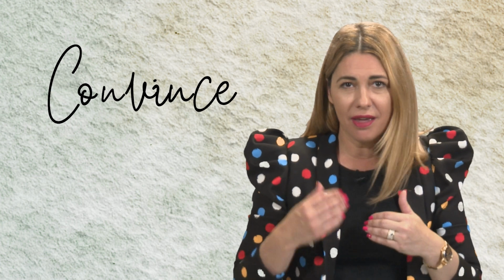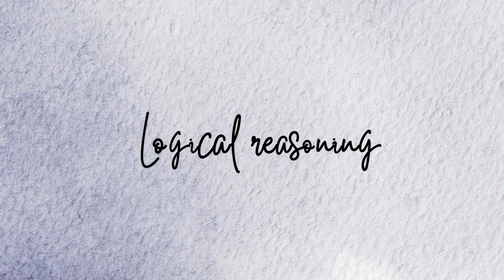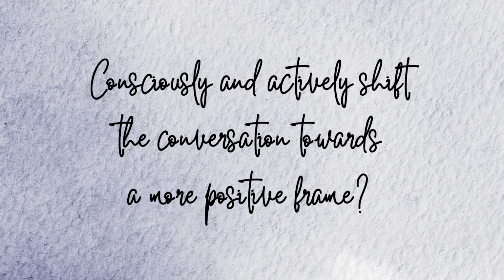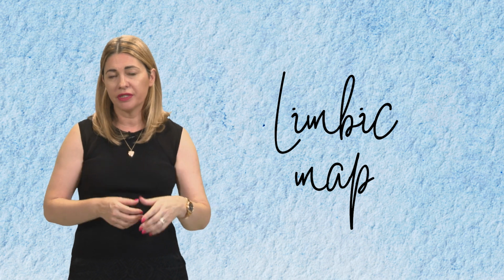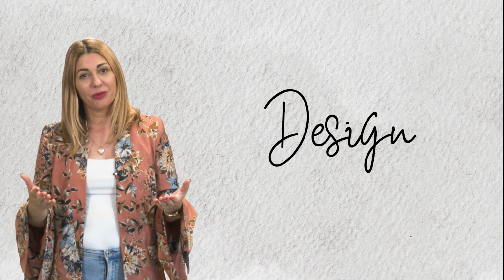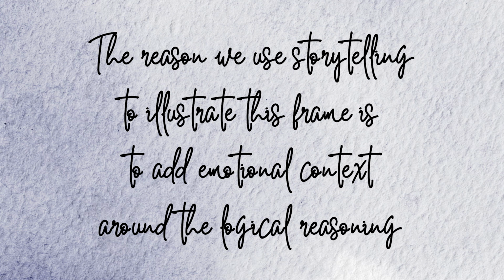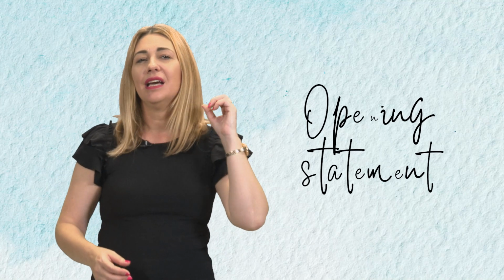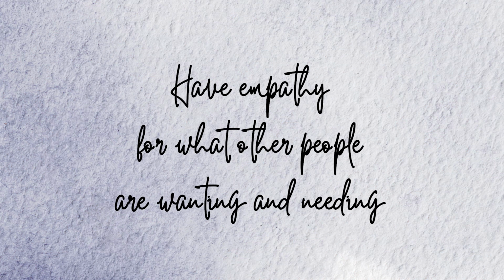The ART Of Persuasion | 60 Minutes MASTERCLASS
Master how to positively influence others and become magnetic to them as people of positive influence are often inspirational and motivational.

This masterclass is a little bit unique and a little bit uncommon. In what sense? It's about persuasive communication and influence you have when leading your conversations with others - in a way that is ethical and ecological.

🔔 What is ethical persuasion?
This is a question about the difference between influence and manipulation. Influence can be extremely positive! If you MASTER YOUR PERSONAL INFLUENCE IN A POSITIVE WAY, you will become magnetic for people as people of positive influence are inspirational, motivational, they empower others and that's why they are also known as charismatic.

👉 Ethical persuasion - and this masterclass - is about the principles and techniques used in day-to-day communication that enables you to inspire others to make GREAT CHOICES and take important (and sometimes even imperfect) immediate actions. It's about you leading others with your words - to level up their potential and performance!

Think! Do you want to have a positive influence on important people in your life? What are the ways in which this is possible?

My name is Meta Grošelj and I am an accredited coach, communication and public speaking expert helping, coaching, empowering leaders all over the world!

The art of persuasion is my speciality and this is why I'm extremely passionate to teach the principles and skills to ethical leaders who lead with love, connection and compassion. Who believe in 5P's and ESG principles and SDG's and IDG's etc.

My mission is to empower leaders - seasoned and young professionals with specific com skills so they can work at getting the best out of people, to hold space for them to develop their full potential.

I truly believe there aren't enough GOOD people in this world mastering the art of persuasion principles (we don't want just A-holes gaining from this knowledge). WE want the world gaining from this knowledge and IF you agree with me right now that this is in fact TRUE, then, and just then you are invited to invest a small amount of value in this one hour-long masterclass.

🔔 You are welcome to join my FutureVoices, my community of leaders and experts who are shaping their voices in persuasive communication, and treat yourself with improved public speaking skills which will help you advance in your career